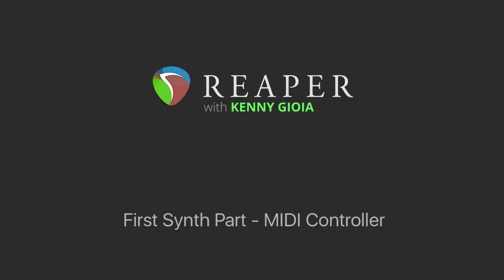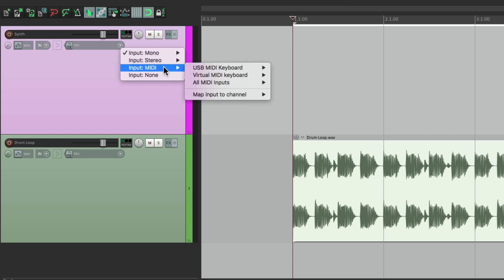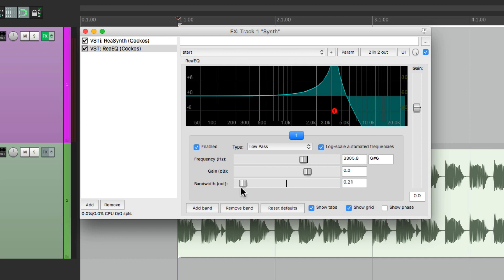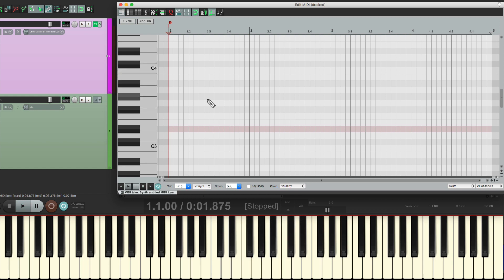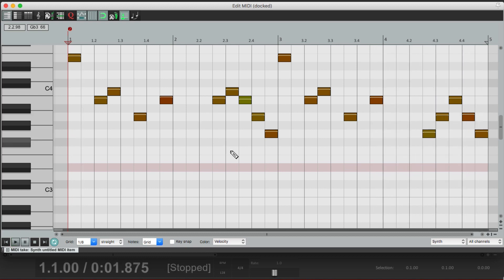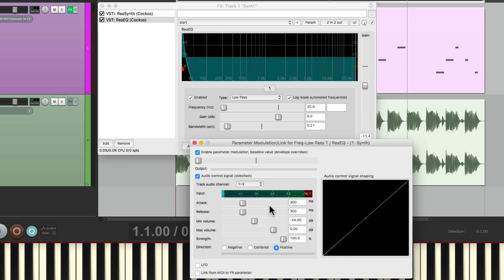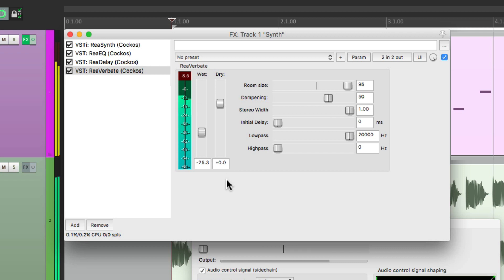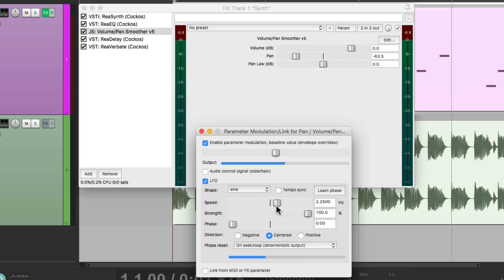First Synth Part in REAPER - MIDI Controller